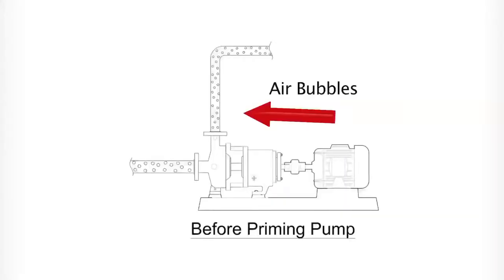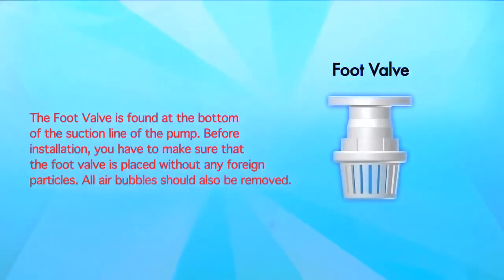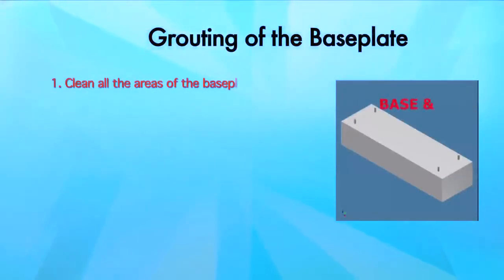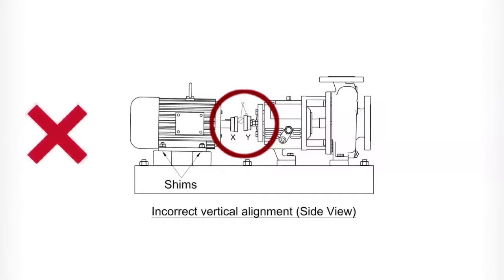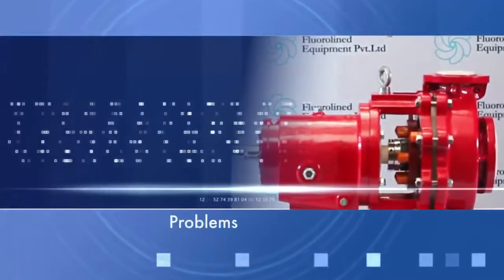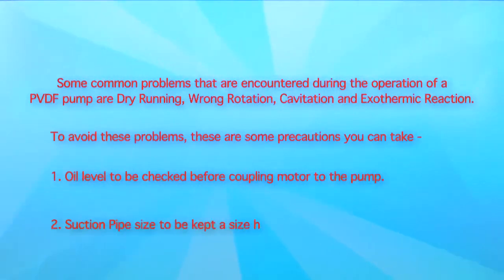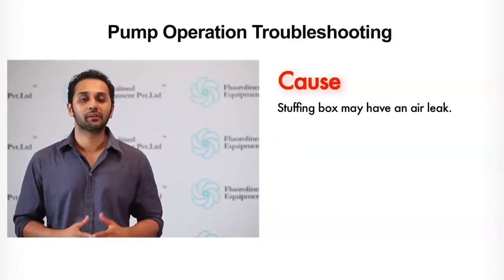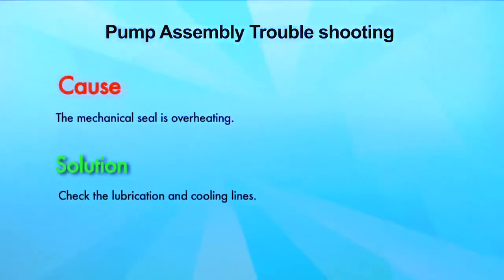0982808471 máy bơm nước thải hút bùn thả chìm tsurumi KTZ KRS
Máy bơm nước ly tâm trục ngang, giá máy bơm ly tâm trục ngang, Giá máy bơm nhập khẩu,bán máy bơm nước pentax, Bán máy bơm chìm pentax ờ hà nội - HP - QN